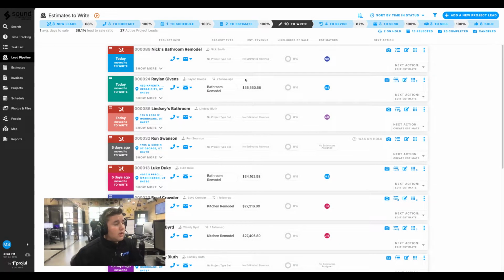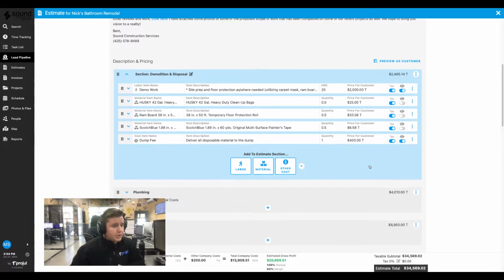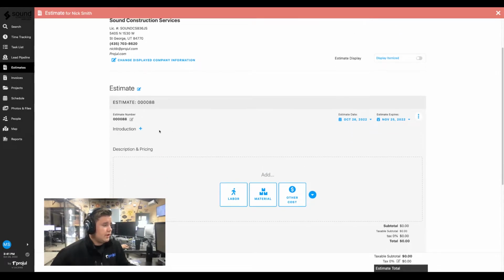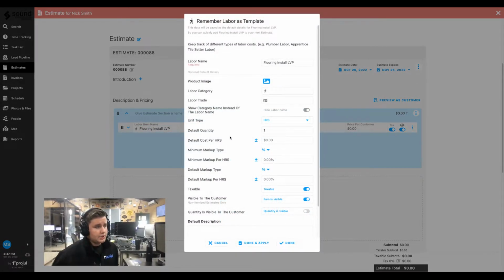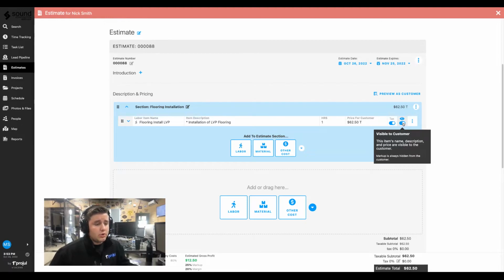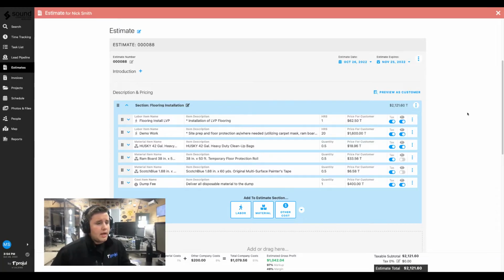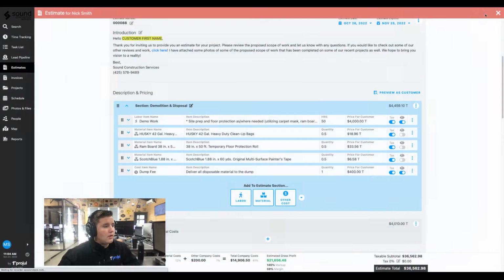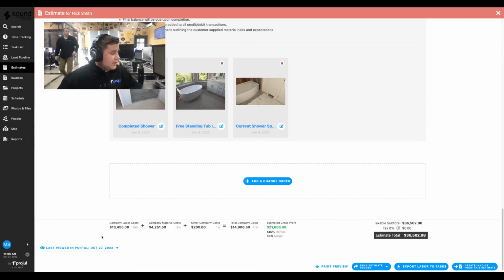Intro to Estimating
A brief introduction to estimating within Projul. Save time while creating accurate, efficient, and professional estimates.